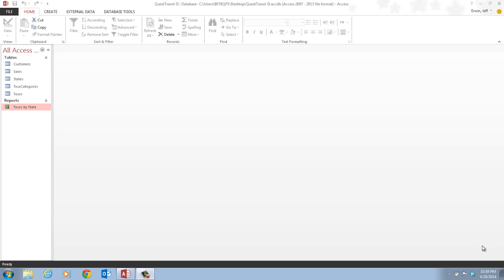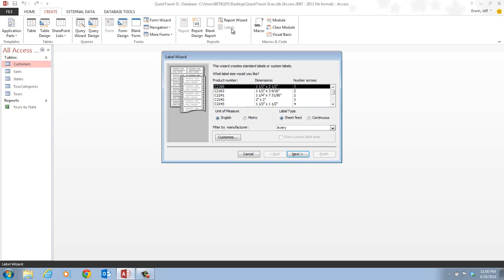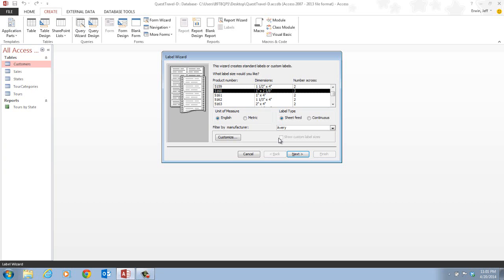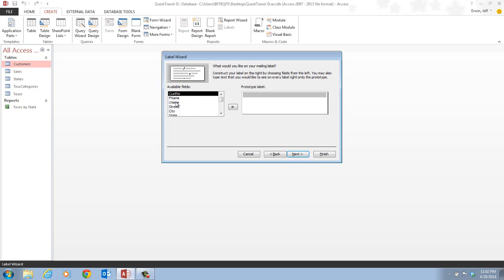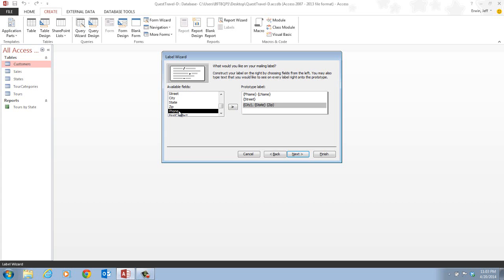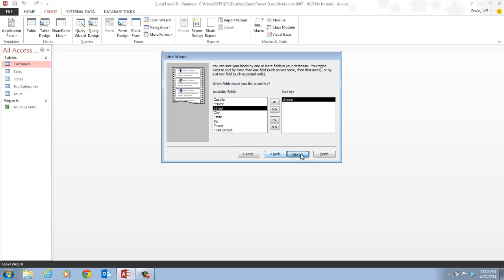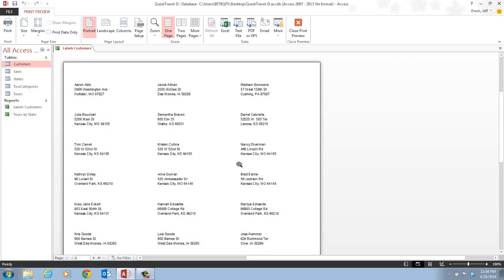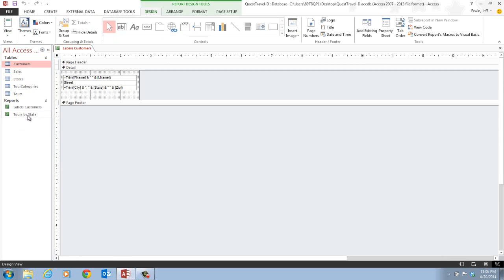Access D Video 8 Create Mailing Labels